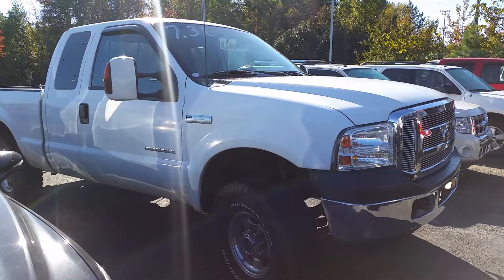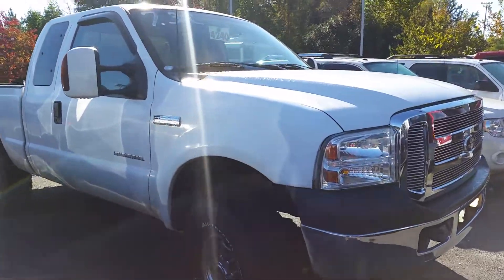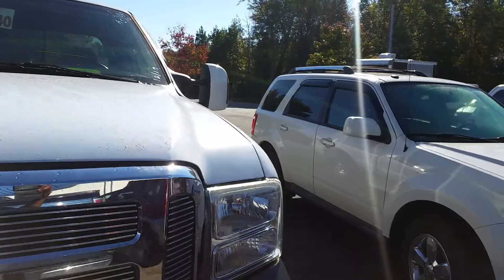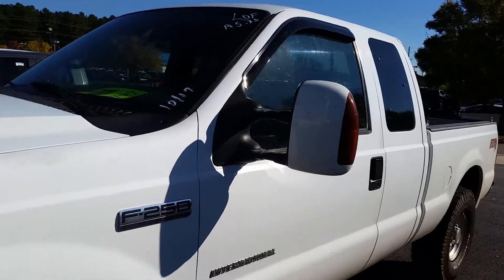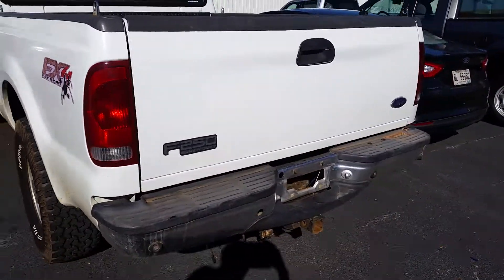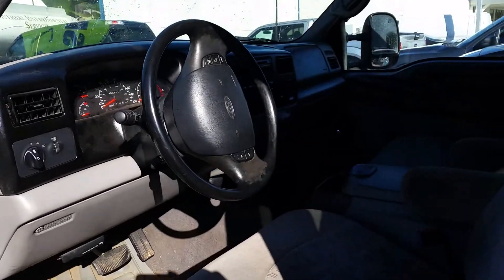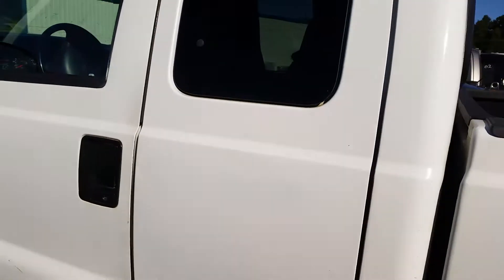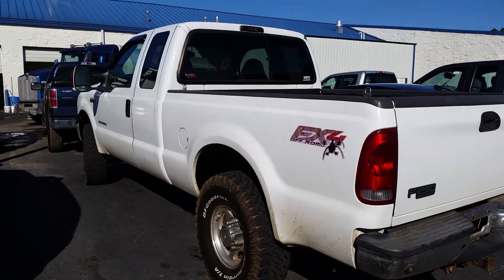Willie's F -250 @ Loganville Ford